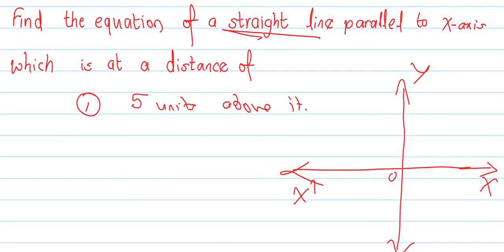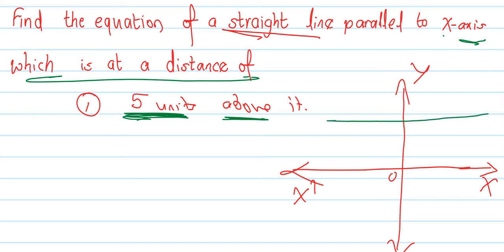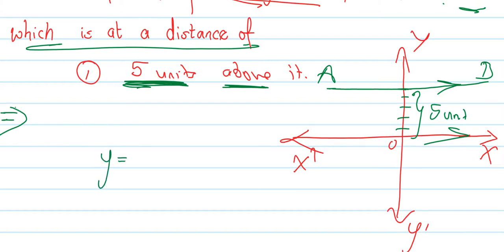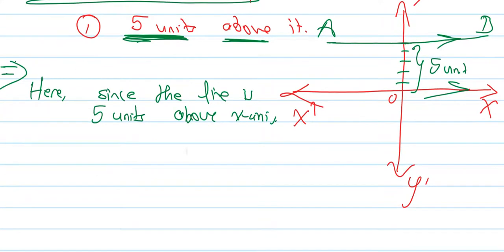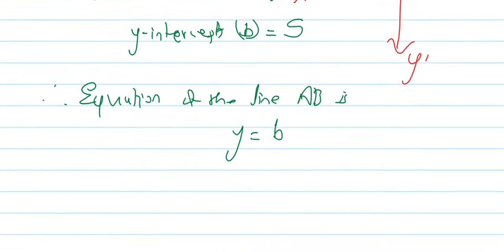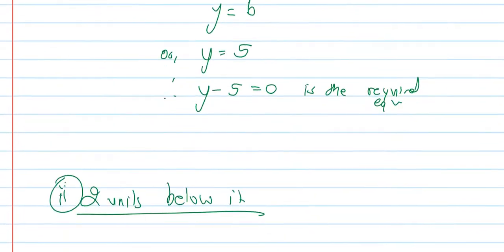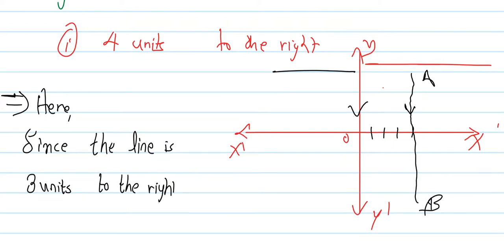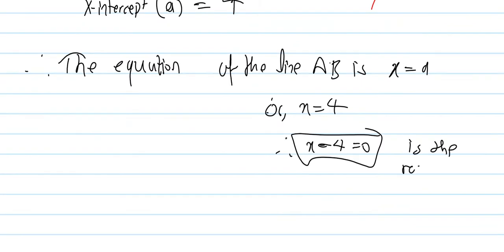Co-ordinate class 9 | Slope exercise solution for grade 9 | part 4